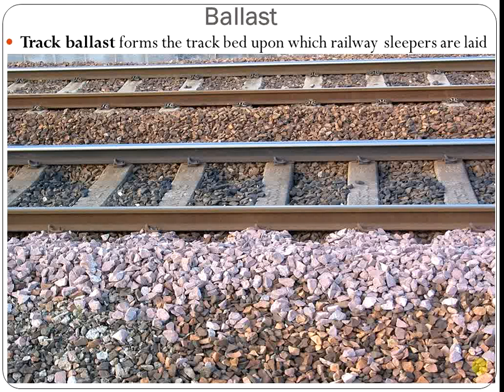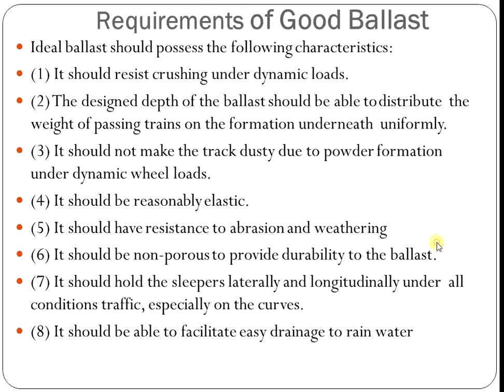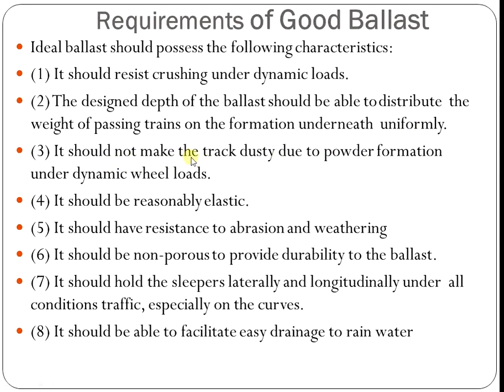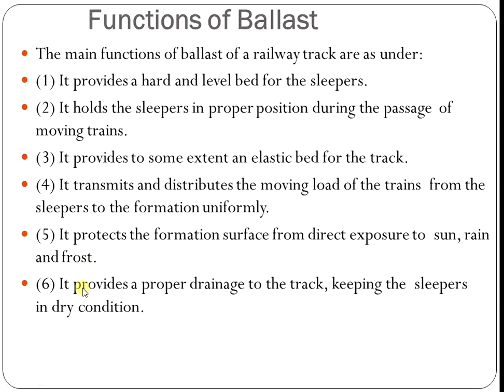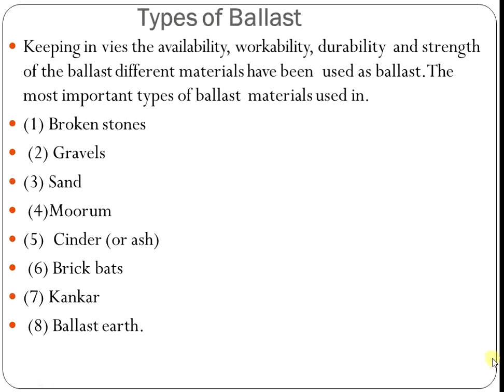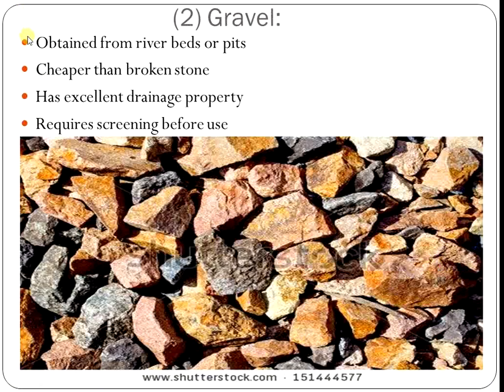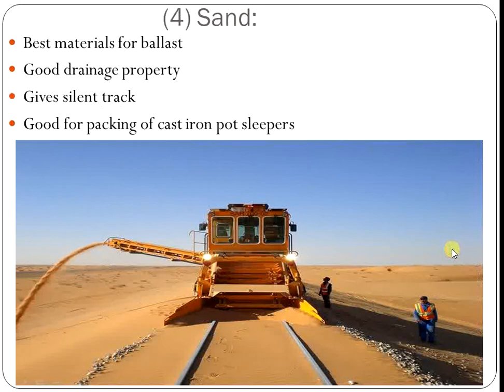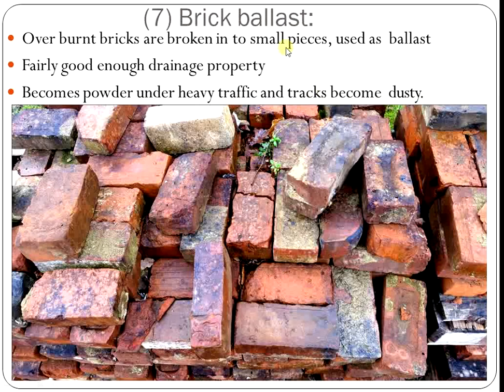IE 6th Lecture